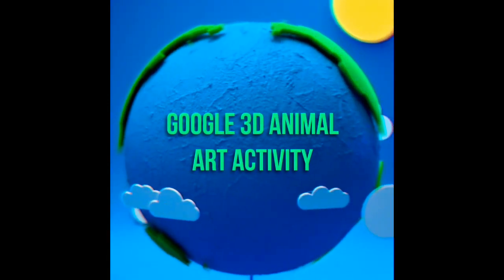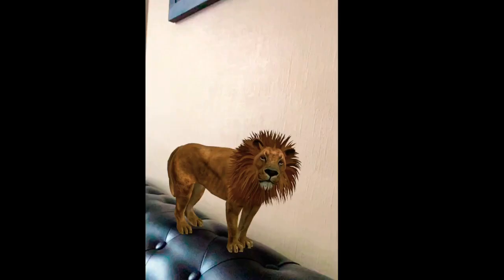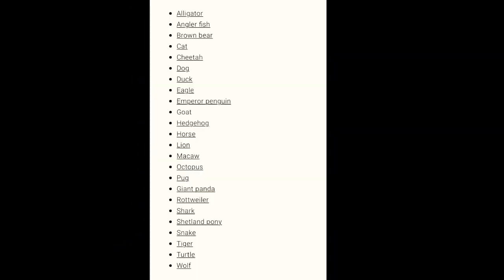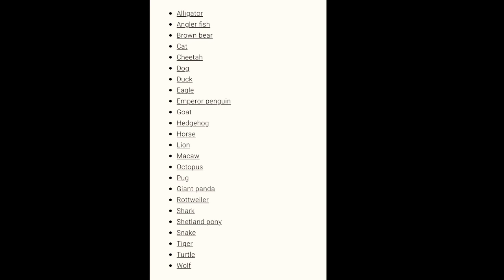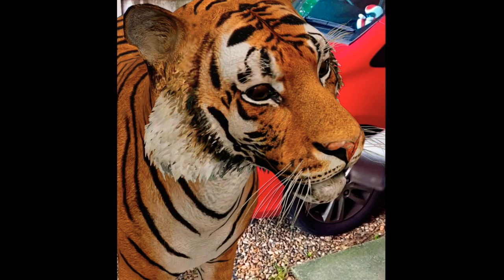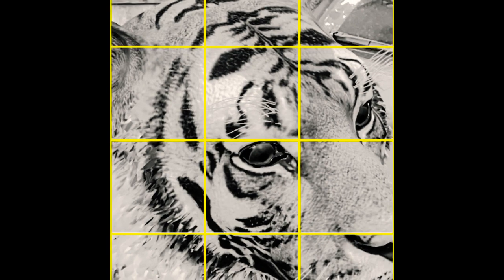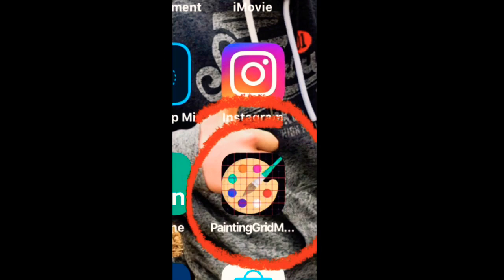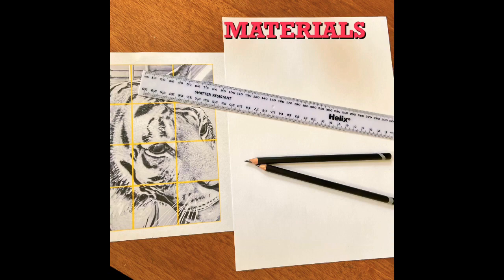Google 3D Animal Art Activity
Using Google 3D animal feature as the basis of a photography project and grid drawing